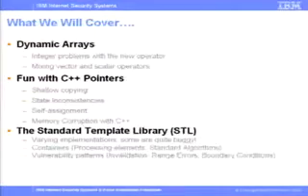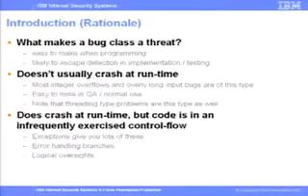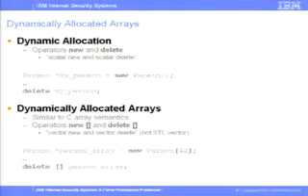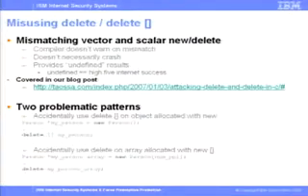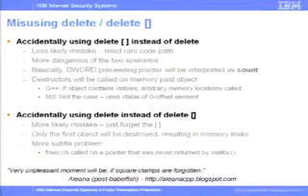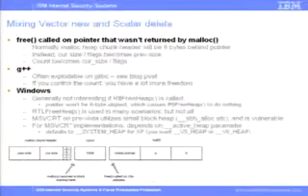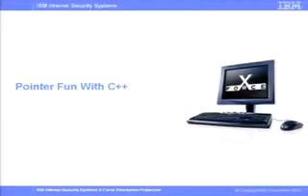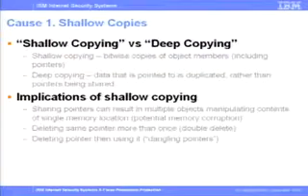2007 BlackHat Vegas V71 Dowd Mcdonald Mehta Breaking C 00